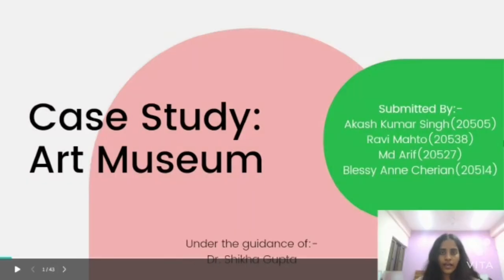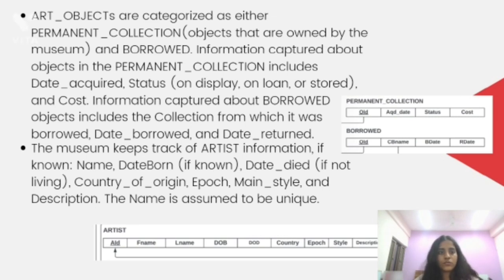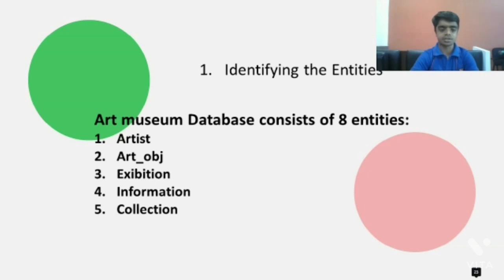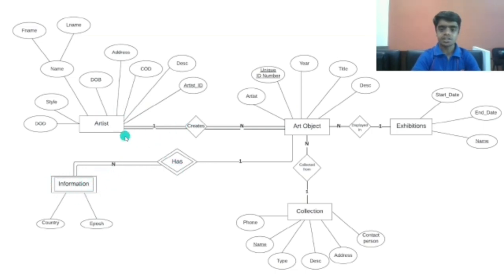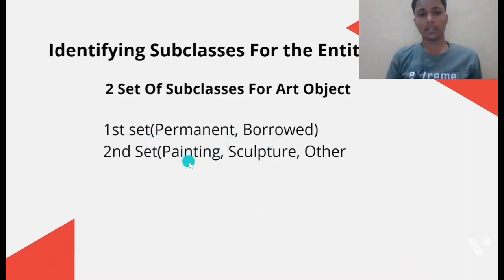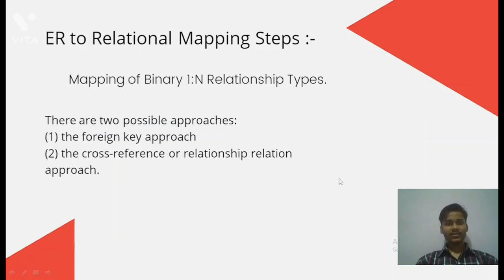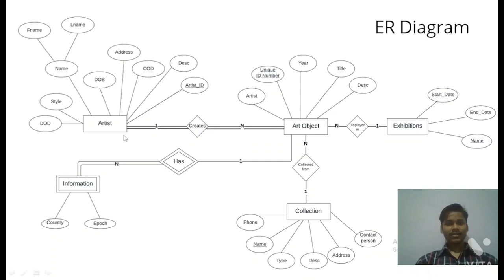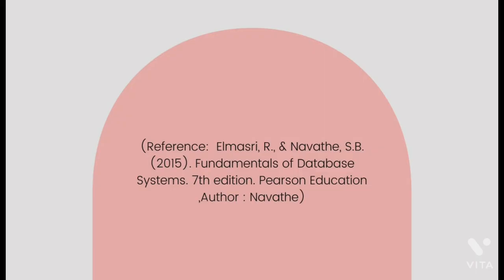ART MUSEUM CASE STUDY | DBMS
CASE STUDY ON THE TOPIC ART MUSEUM
BY Md Arif, Blessy Anne Cherian, Akash Kumar Singh, Ravi Mahto